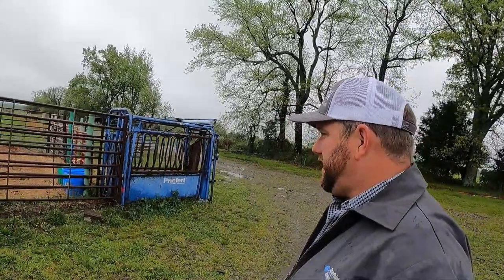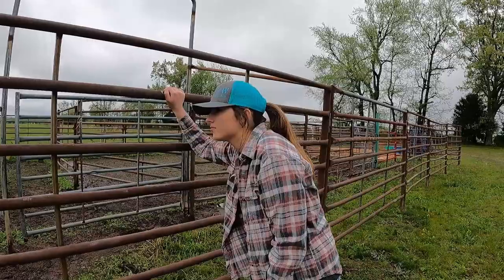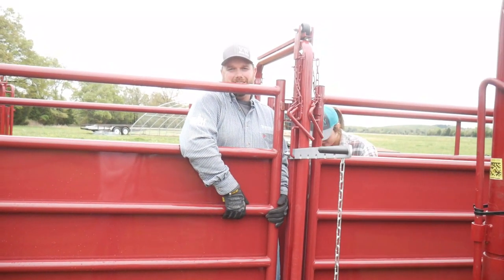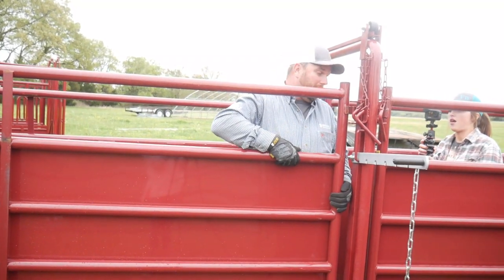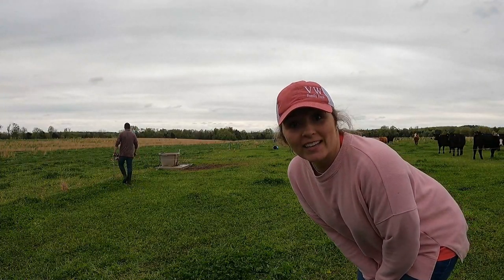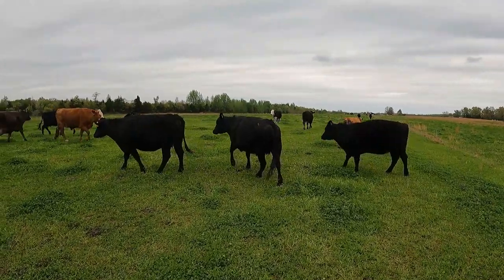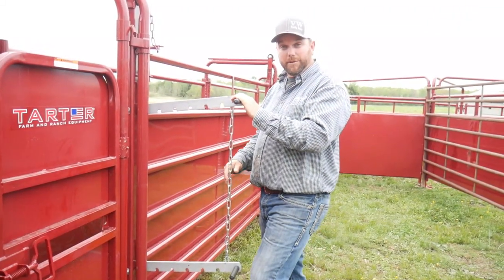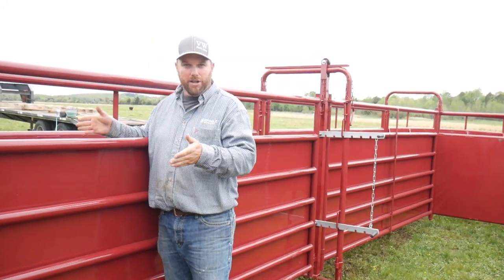Tarter Tub, Alley, and Chute Assembly and Action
We are so excited to be upgrading our cattle working system to better, more efficient equipment.  We are setting up and assembling our new Tarter sweep tub, adjustable alley way and squeeze chute!! This is such an awesome upgrade to our farm and the Tarter equipment is heavy duty so we will be using it for many many years to come!!
If you are interested in getting you a setup like our or just want to see everything that Tarter offers go to their They have everything from cattle handling to gardening supplies and all kinds of tractor attachments.